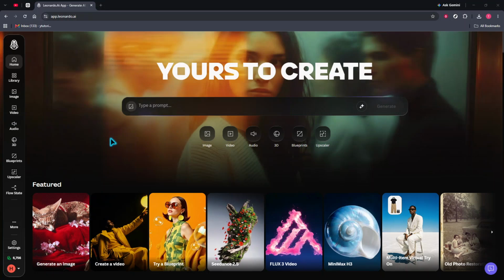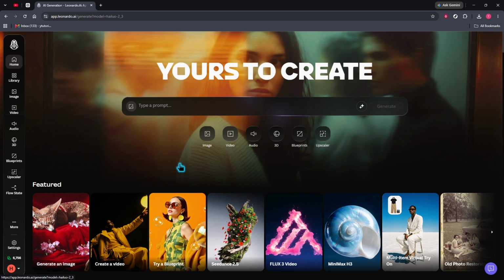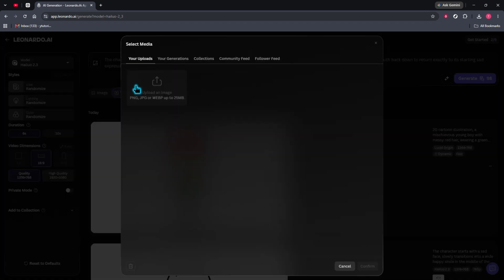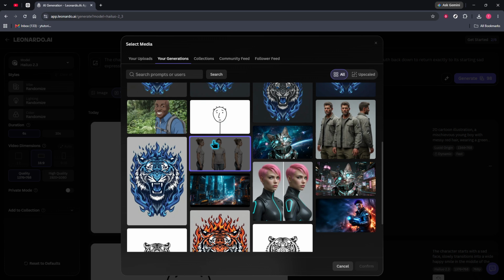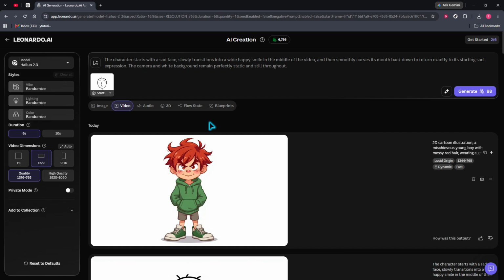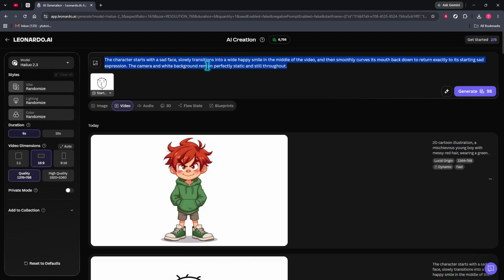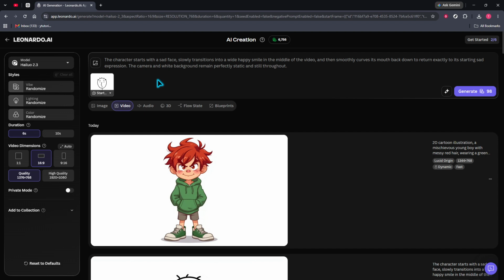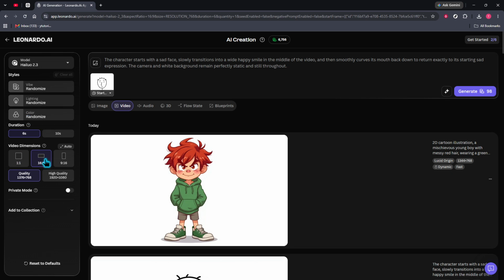How To Create A Looping Video With Leonardo AI Desktop [2026 Guide]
How To Create A Looping Video With Leonardo AI Desktop